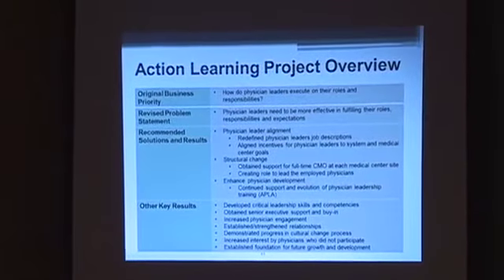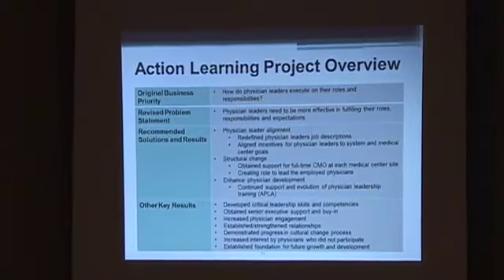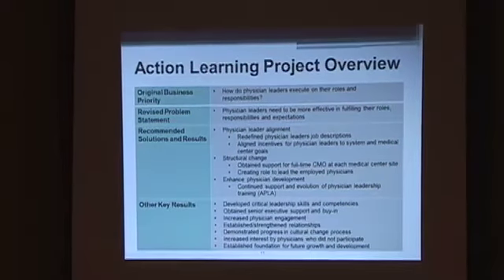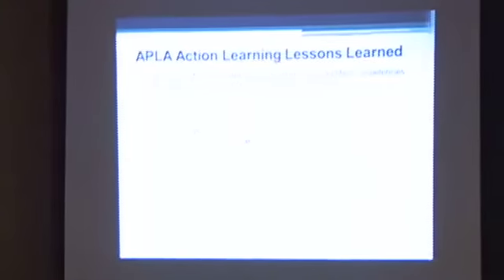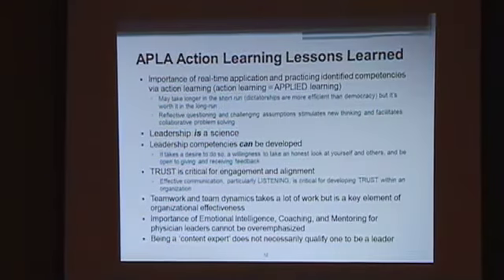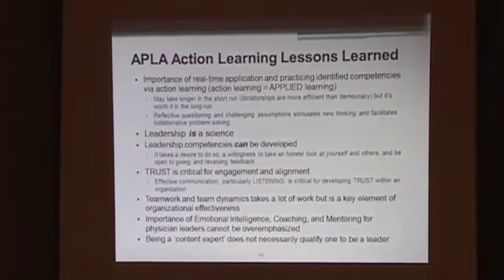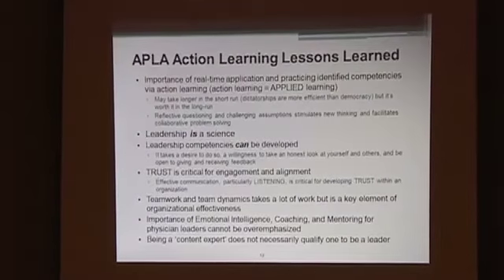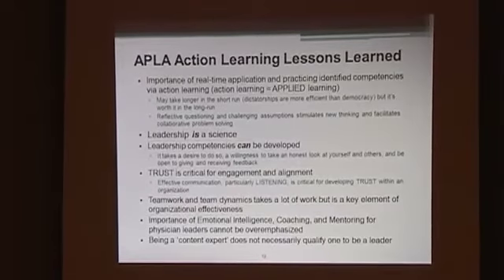Engaging Physician Leaders Through Action Learning Process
Presentation during the Vanguard Program at ACPE Annual Conference on April 28, 2013 by Tracy Duberman, Ph.D., President & CEO of The Leadership Development Group (TLD Group), Lisa Bloom, SVP, TLD Group, and Dr. Gregory Mulford, Medical Director, Atlantic Rehabilitation Services for Atlantic Health System and Chairman of the Department of Rehabilitation at Morristown Medical Center of Atlantic Health System.